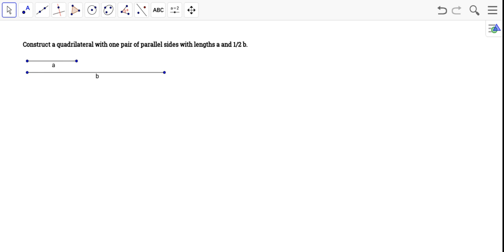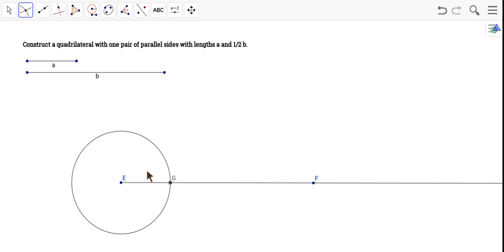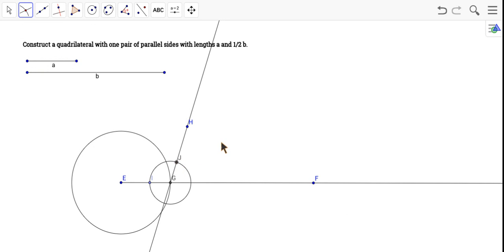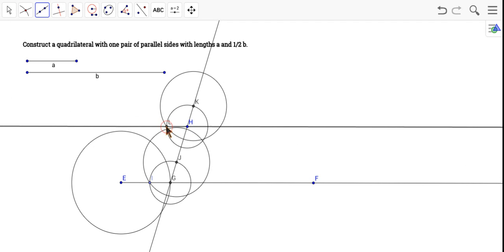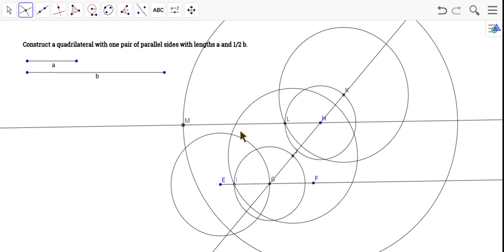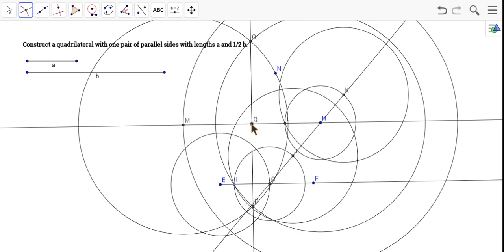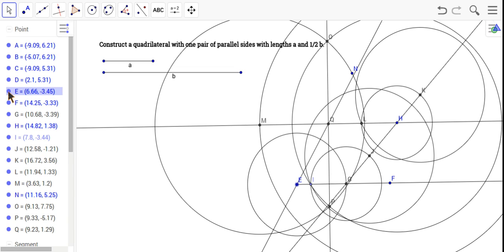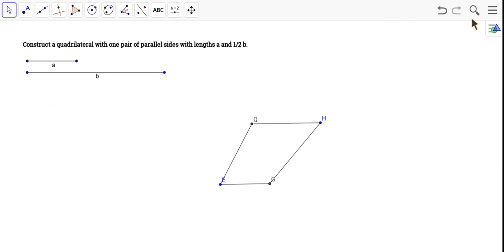Example - Quadrilateral with specific side lengths